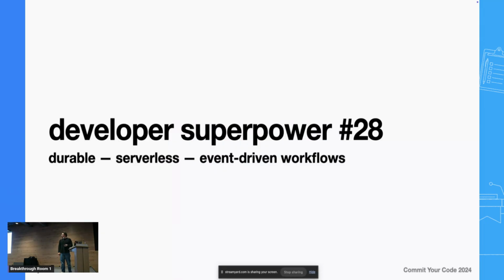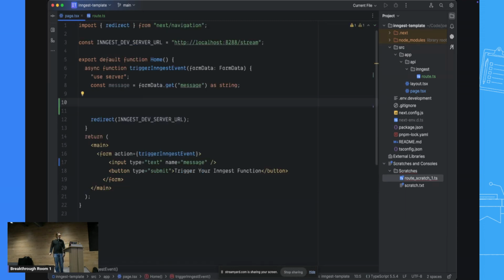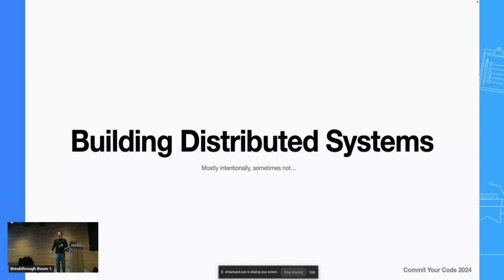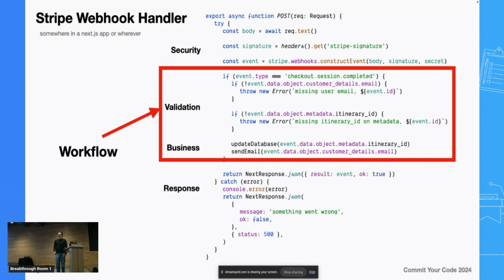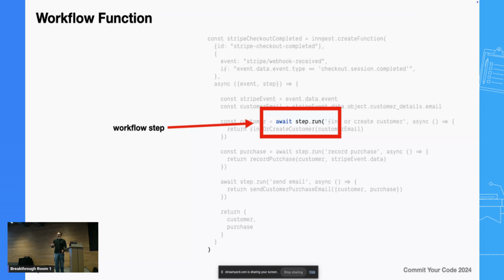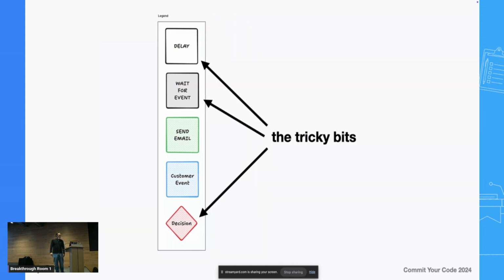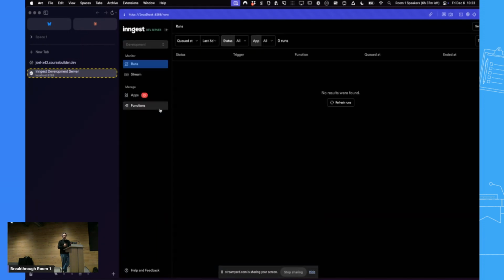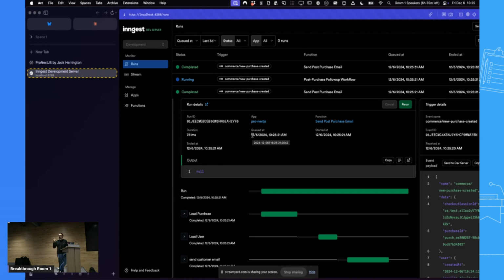Joel Hooks - Harness the Power of Durable, Event-Driven Workflows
Orchestrating complex workflows and background jobs can be a nightmare, but it doesn't have to be.  We will look at how to level up your React apps regardless of framework with portable efficient durable event-driven workflows and background jobs.